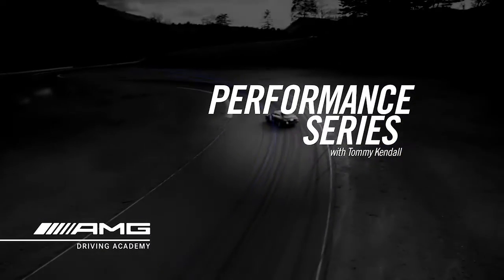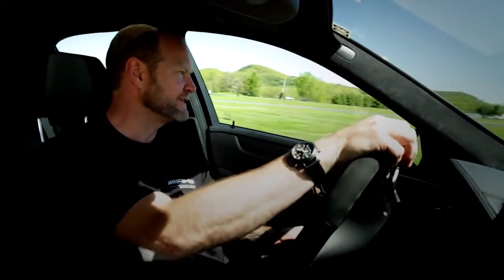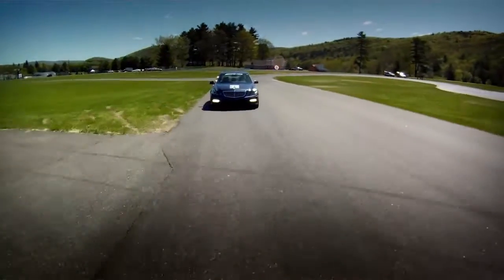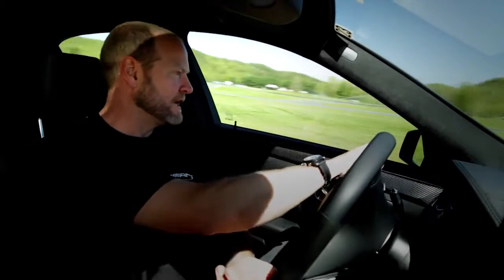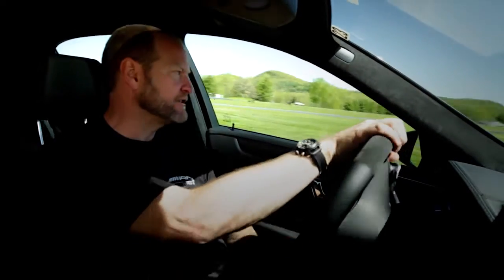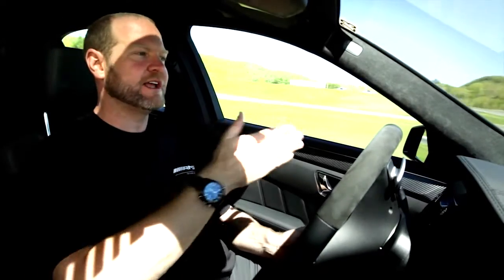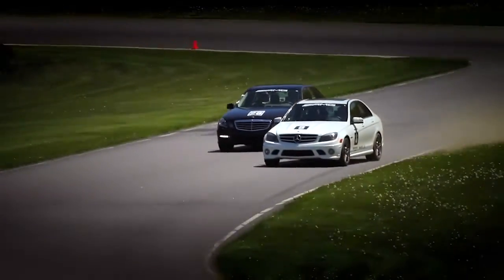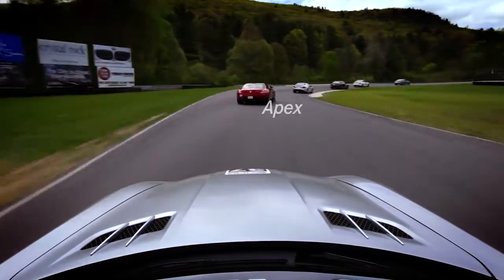Line Technique -- AMG Driving Academy Performance Series Episode 5